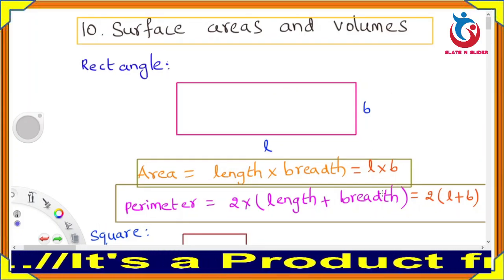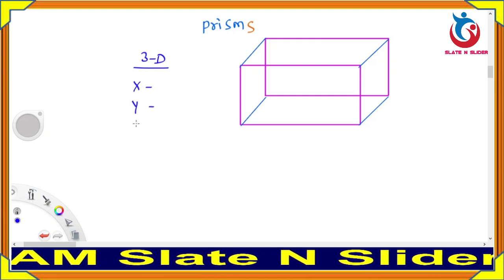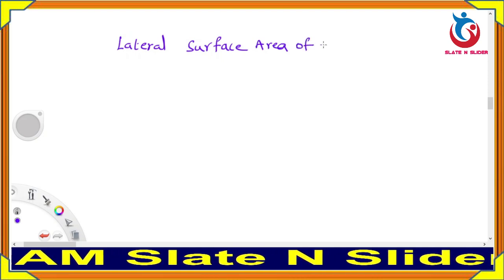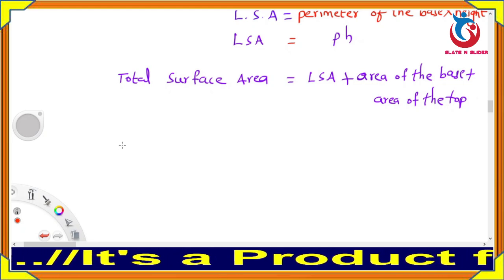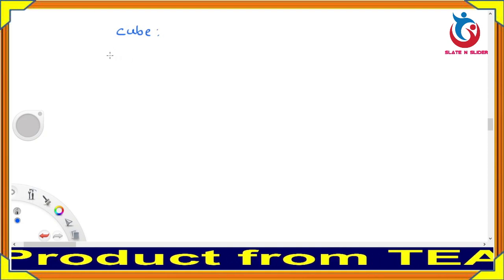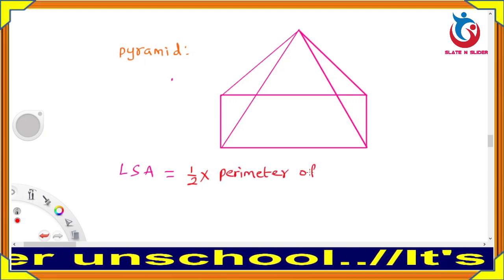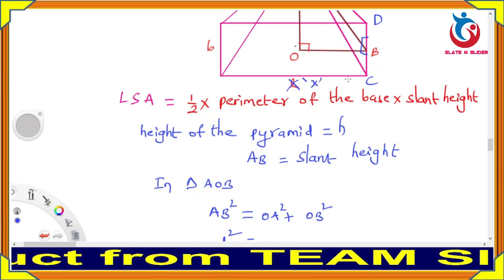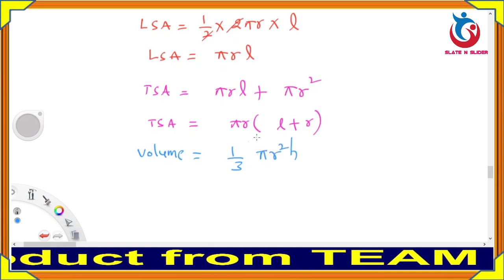10th EM Maths 10.Surface Area and Volumes part1